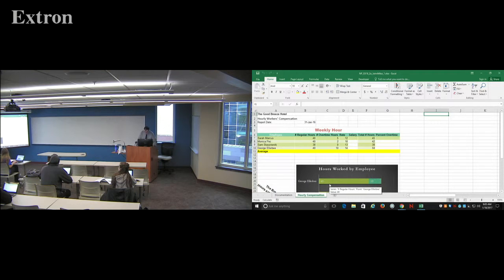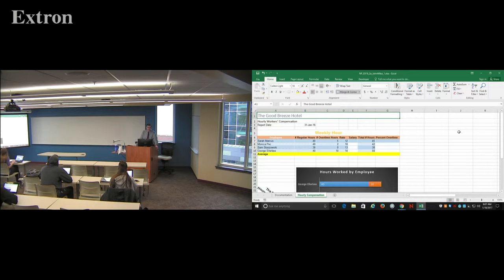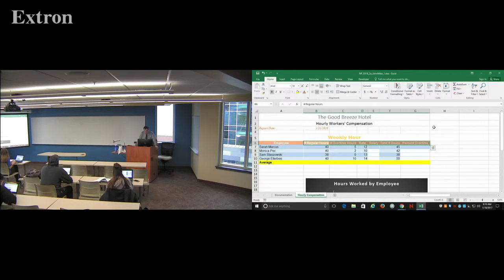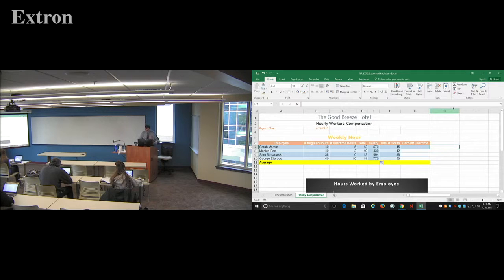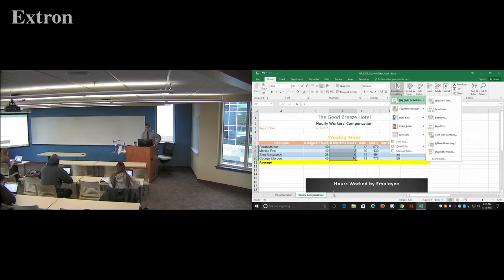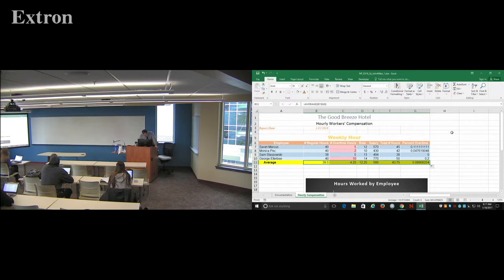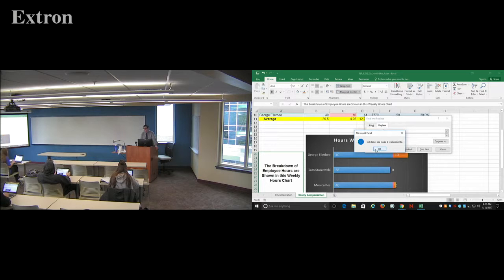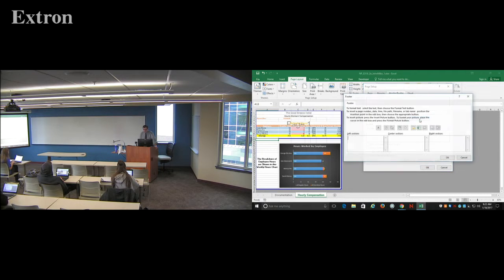Module 2 - SAMS Case 1a